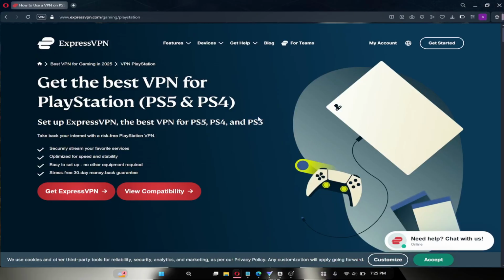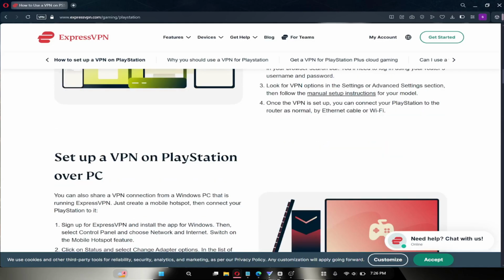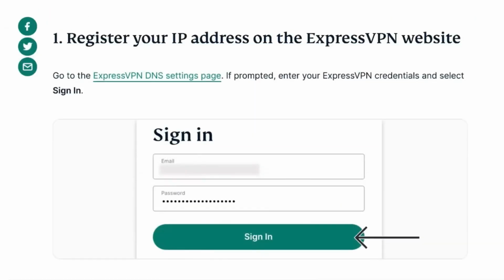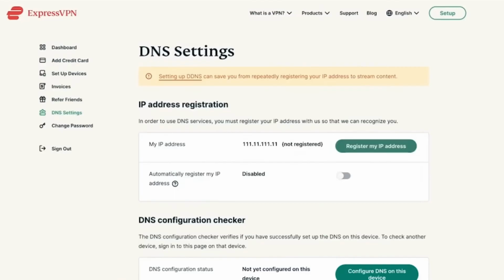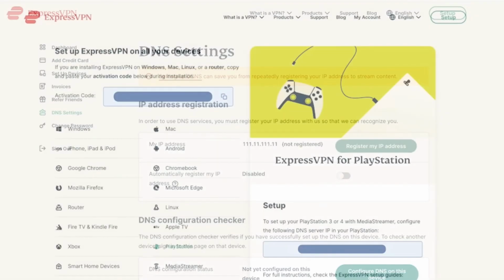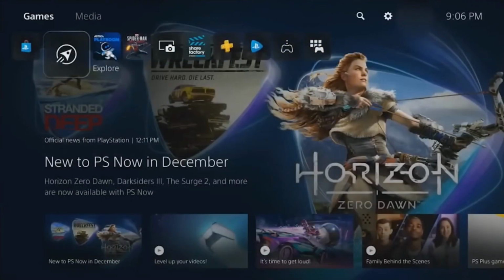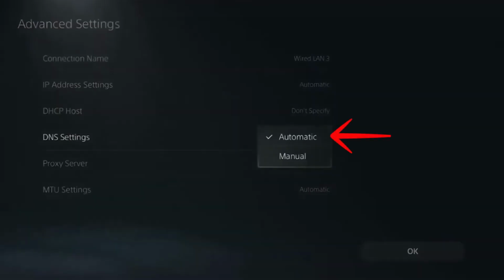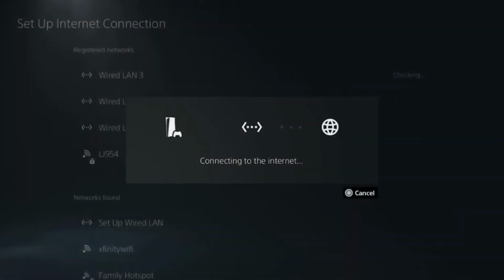How to Set Up ExpressVPN on PS5 (Use ExpressVPN on a PlayStation 5 in 2026) ✅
Try ExpressVPN (get 4 EXTRA months!)

Want to use ExpressVPN on your PlayStation 5 in 2026? In this step-by-step tutorial, I’ll show you how to set up ExpressVPN on your PS5, including using a VPN-enabled router or a PC hotspot, configuring network settings, and connecting securely for faster and safer gaming. You’ll learn how to unblock geo-restricted games, protect your privacy online, and maintain a stable connection while gaming on your PS5.

This beginner-friendly guide will help you enjoy a secure, unrestricted gaming experience with ExpressVPN on your PlayStation 5 in 2026.